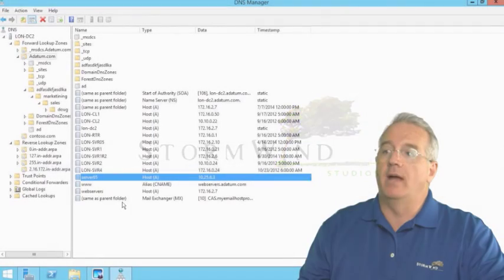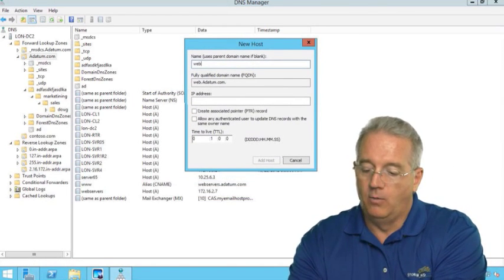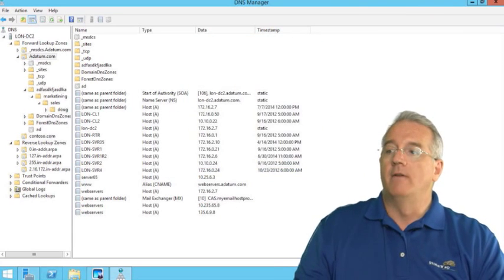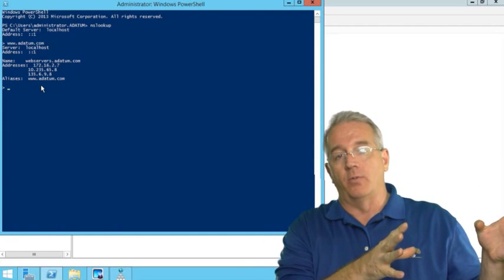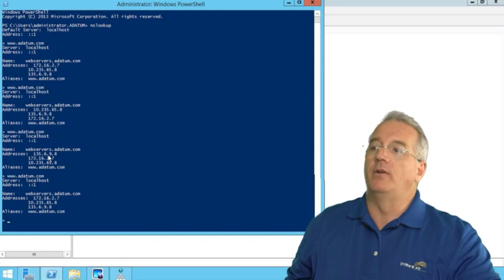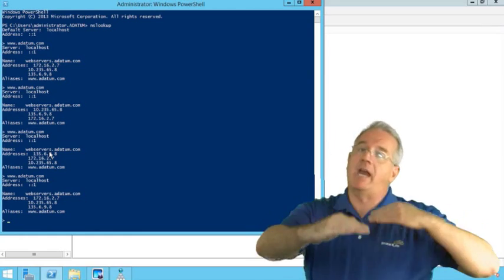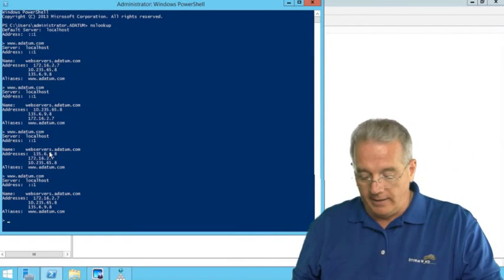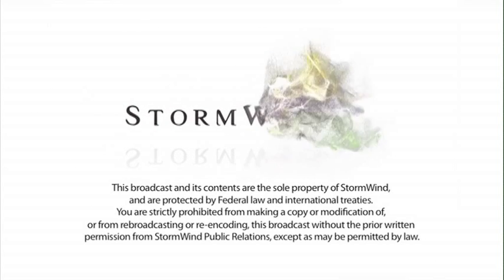Round Robin DNS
Round Robin DNS provides limited load balancing. In this video, Senior Technical Instructor Doug Bassett shows how to configure Round Robin DNS using A and CNAME records.

StormWind.com